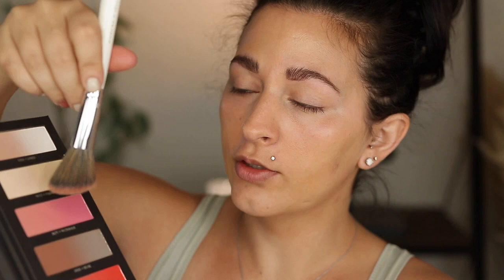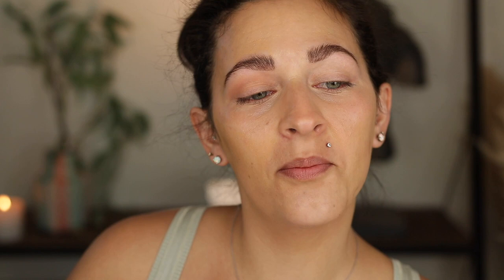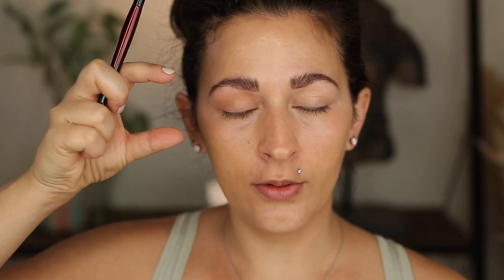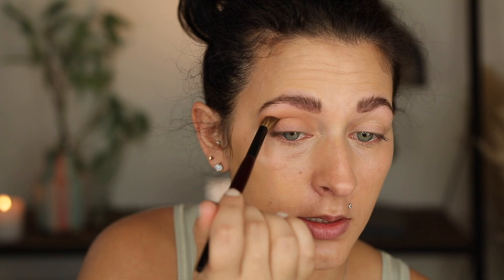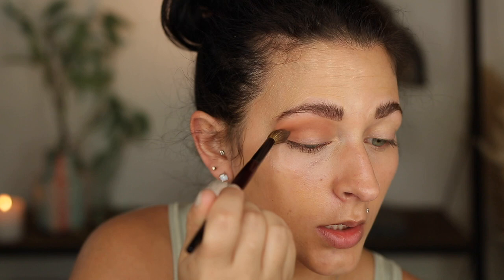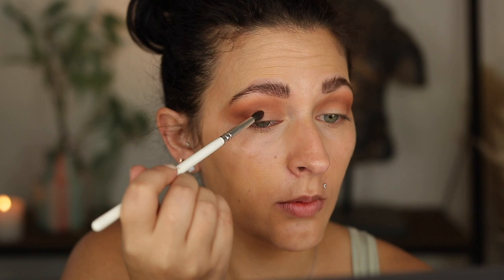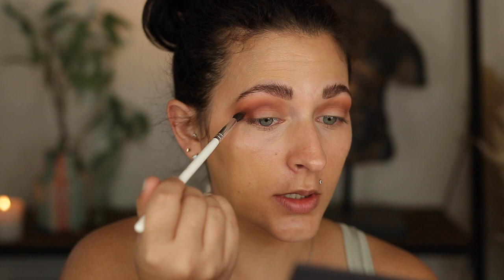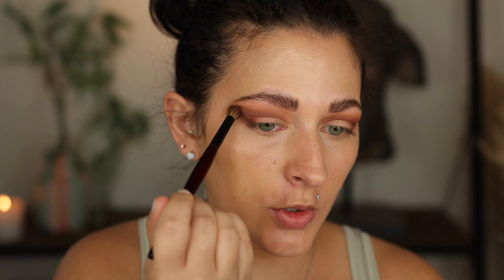New Hindash Beautopsy Palette Review\looks | Worth the Money? Hindash first Palette 2021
So excited for todays video where I will be reviewing the new hindash cosmetics beautopsy palette, what do you guys think of the hindash's new cosmetic line ?
Hindash cosmetics beautopsy palette
Foundation shade 14
Lips
Mac Velvet teddy
Gloss

Stefania Messina